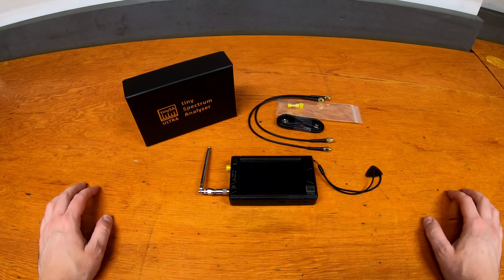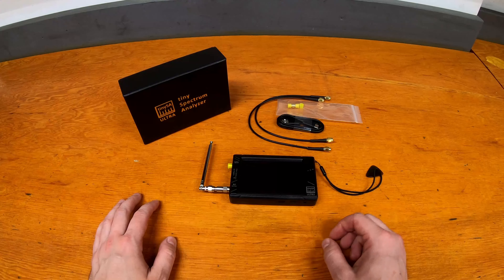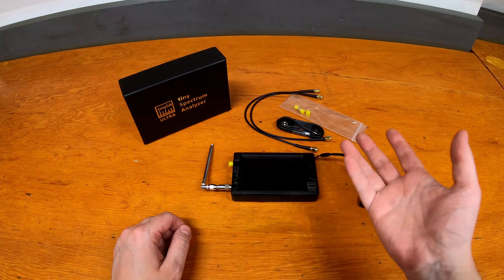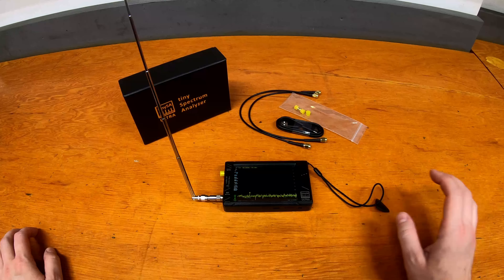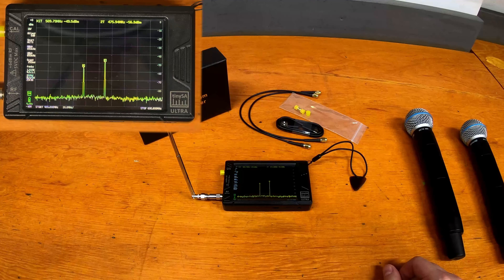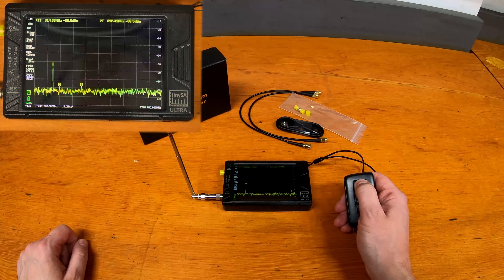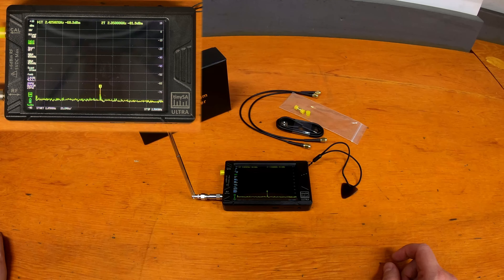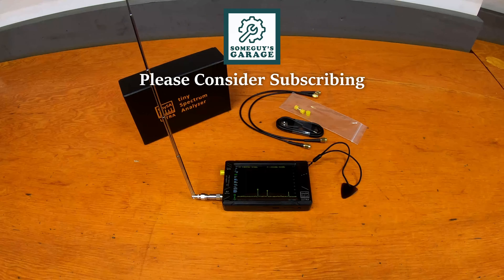TinySA Ultra Spectrum Analyzer - First Look!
Taking a look at the TinySA Ultra Spectrum Analyzer looking for key fobs, fm radio waves, wifi, and wireless microphones.

Make sure you buy through the official SeeSii store and not a knock off!

The TinySA is a 4.0 Inch 100kHz to 5.3GHz Handheld Tiny Frequency Analyzer that can do AM/FM/MF/HF/VHF/UHF frequencies.